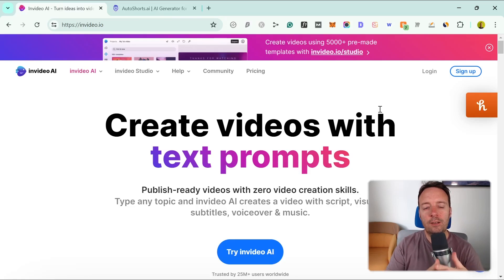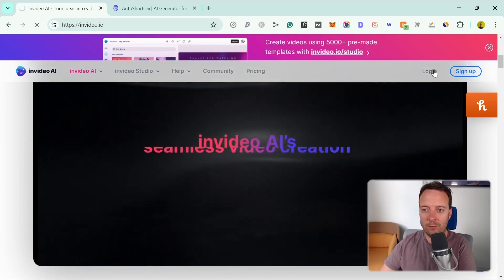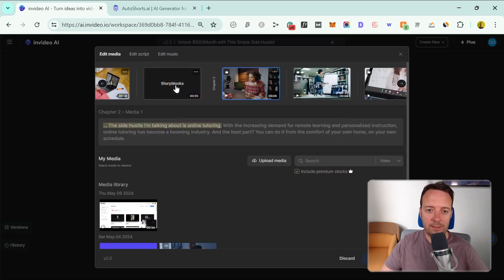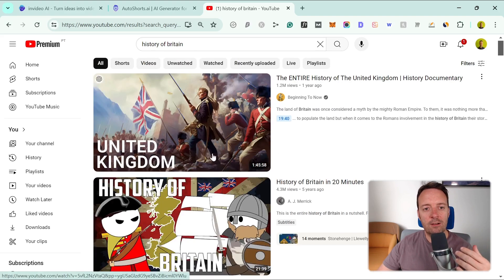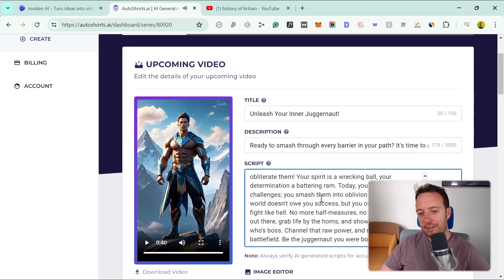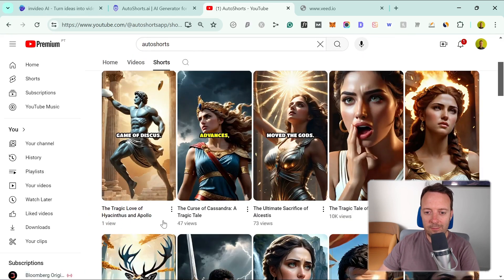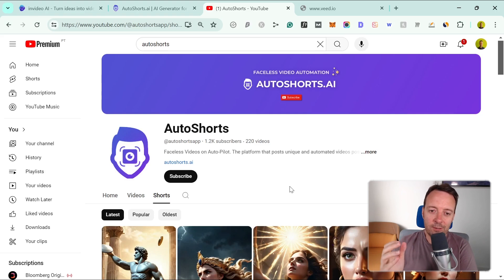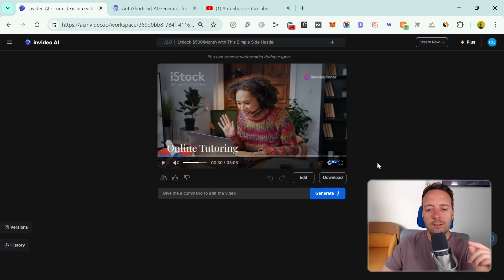InVideo AI vs AutoShorts AI - Which AI Video Generation Tool is Better?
Let's discuss which AI video tool is better.

InVideo AI
InVideo tutorial
AI-powered video creation
InVideo features
InVideo review
Video marketing
InVideo templates
Video automation
InVideo tips
Content creation tools
AI-driven video editing
Video production software
How to use InVideo
InVideo demo